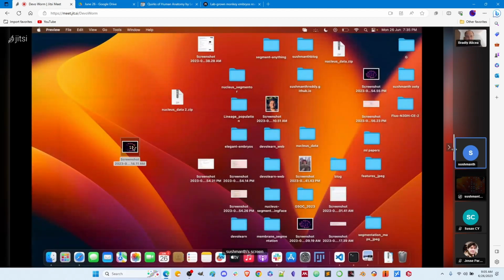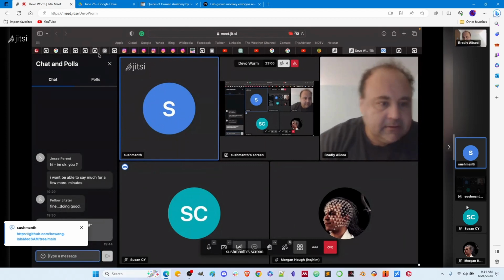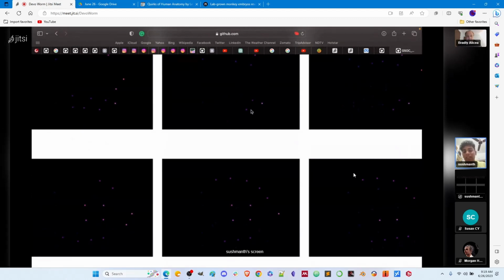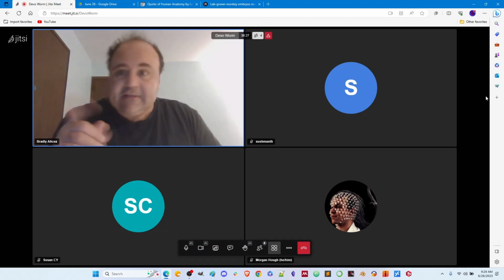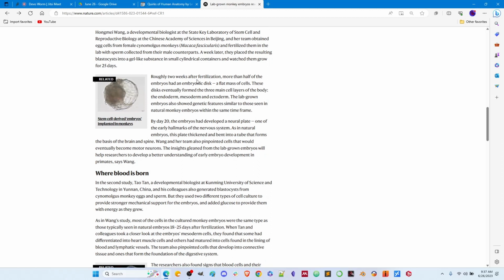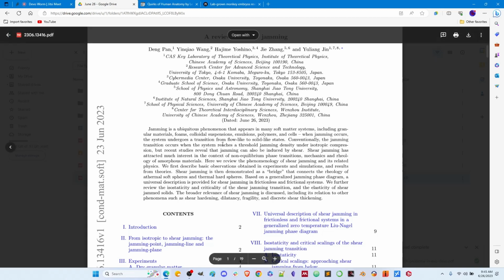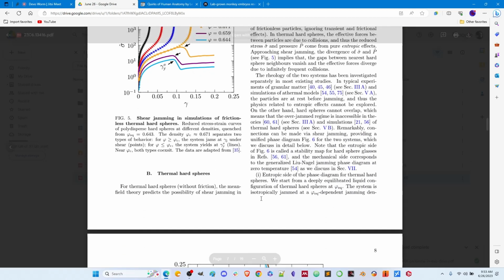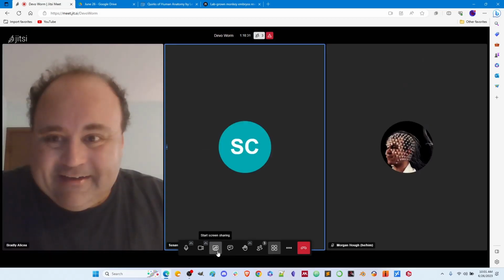DevoWorm (2023, Meeting #24): SAM and MedSAM, making monkey embryoids in culture, shear jamming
GSoC Updates: SAM and MedSAM, integrating SAM into 2-D and 3-D models of the embryo. More developments in biological embryo models (embryoids in Monkeys). Shear jamming and nonlinear phase transitions in soft biological materials (embryos and cell collectives). Attendees: Sushmanth Reddy Mereddy, Bradly Alicea, Susan Crawford-Young, Morgan Hough, and Jesse Parent.